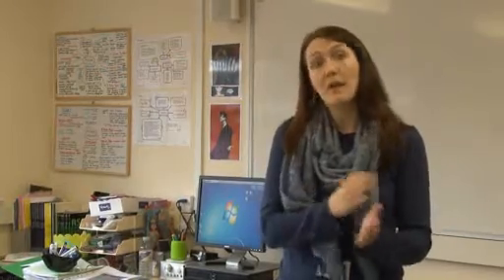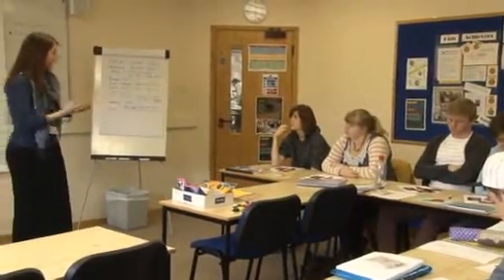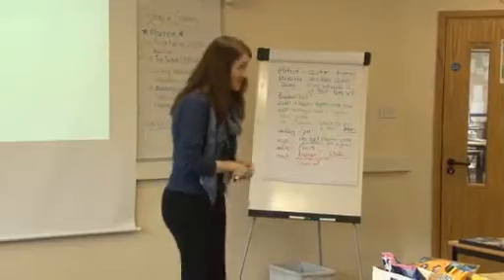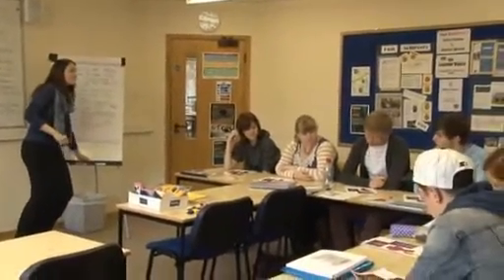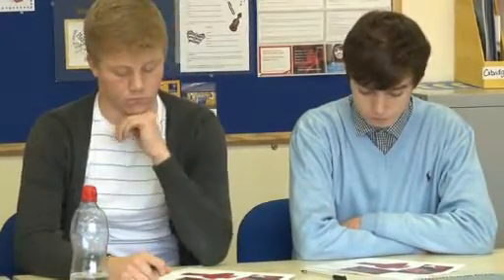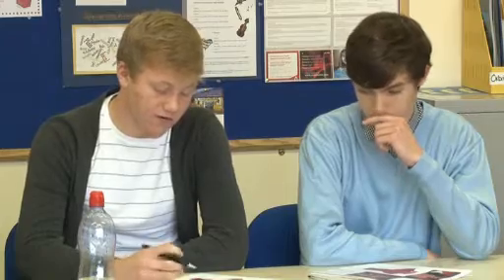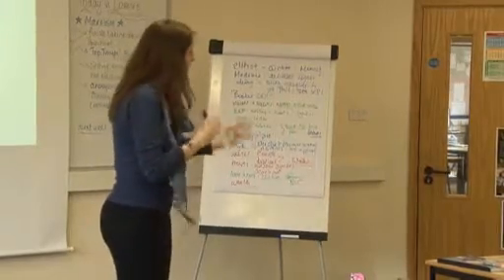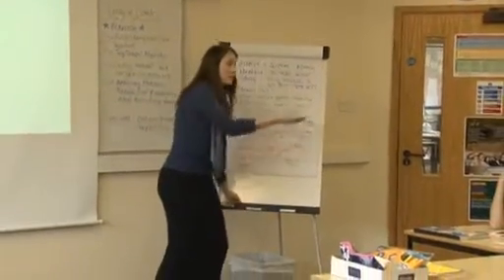A2 Communication And Culture Lesson Observation: Minimum Spanning Trees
In this lesson, learners apply the Marxist theory that they have been learning about over the previous week in preparation for the critical theory part of the exam.
The focus of this session is Madonna's Material Girl music video, and the aim is to apply critical theory to this case study. Once understood, students will move on to a music video of their own choosing.